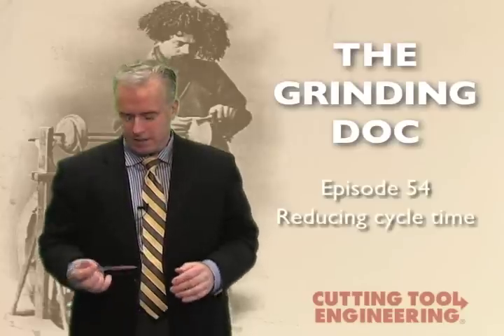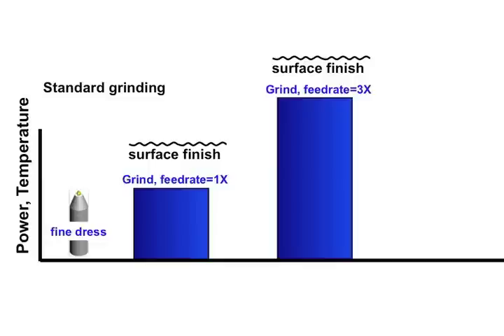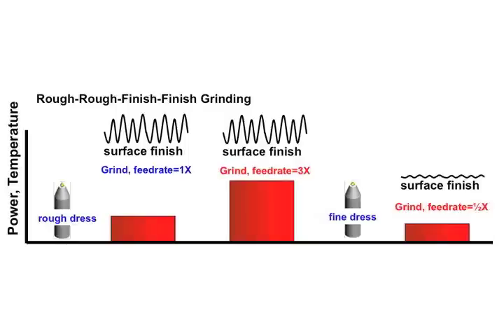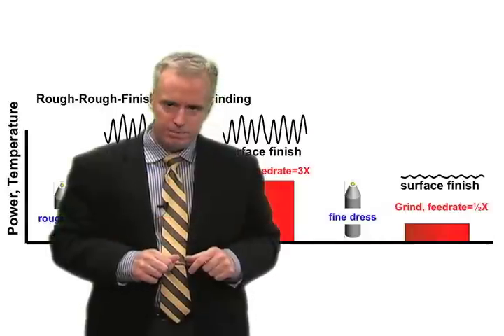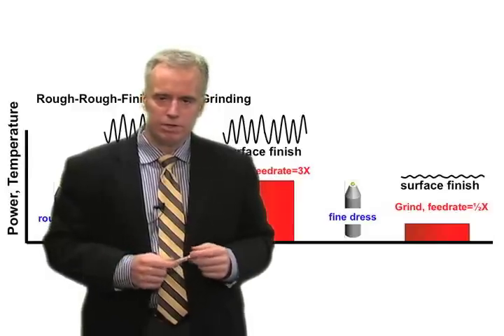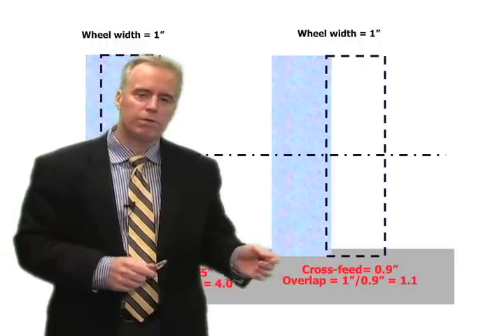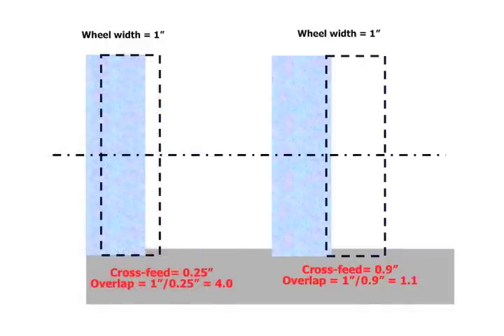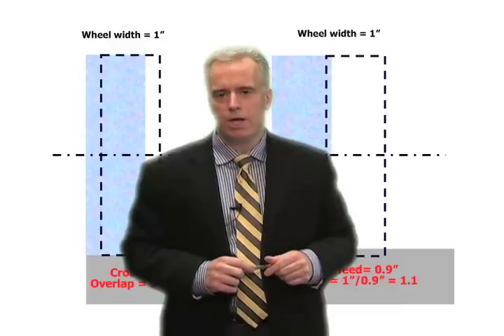Episode 54: Reducing cycle time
A shop surface grinding 12" x 36" plates has to remove an eighth of an inch of material on both sides, but the cycle time is a killer. The shop turned to the Grinding Doc for a way to reduce cycle time. Visit The Grinding Doc website for more advice from Dr. Jeffrey Badger